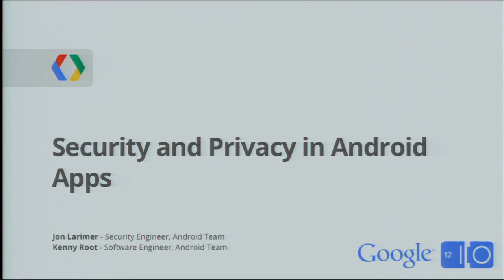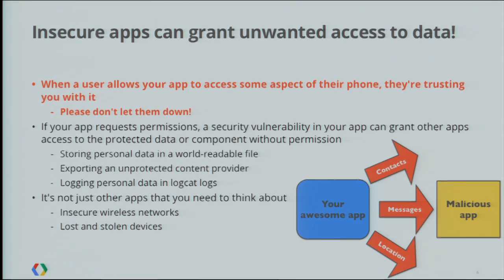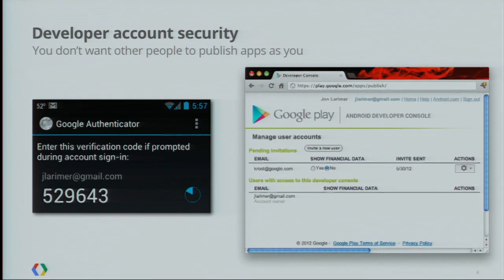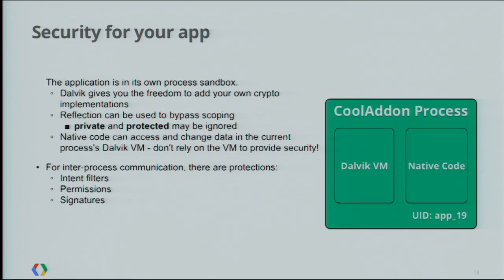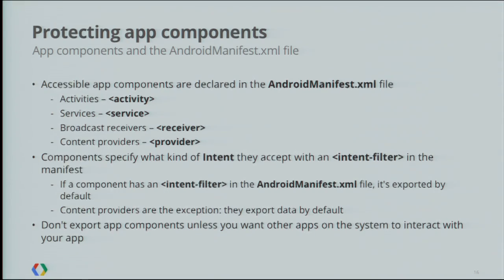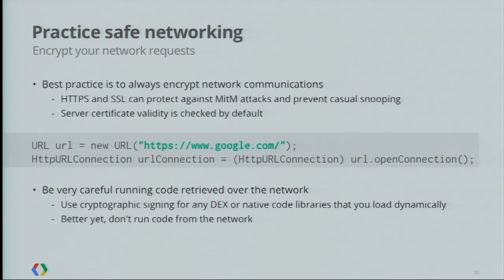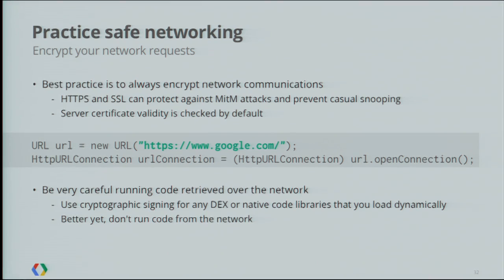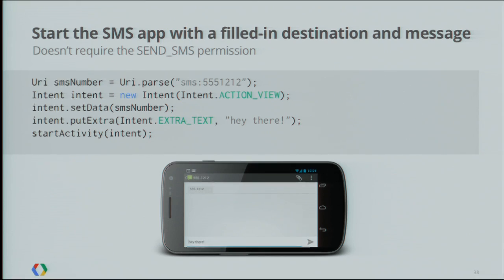Google I/O 2012 - Security and Privacy in Android Apps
Jon Larimer, Kenny Root

Android provides features and APIs that allow development of secure applications, and you should be using them. This session will start with an overview of Android platform security features, then dig into the ways that you can leverage them to protect your users and avoid introducing vulnerabilities. You'll also learn the best practices for protecting user privacy in your apps.